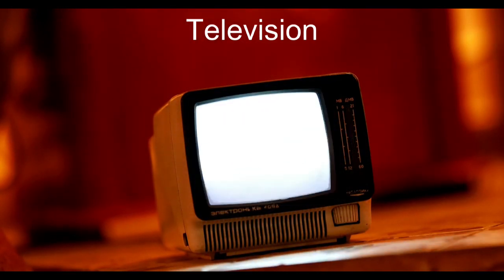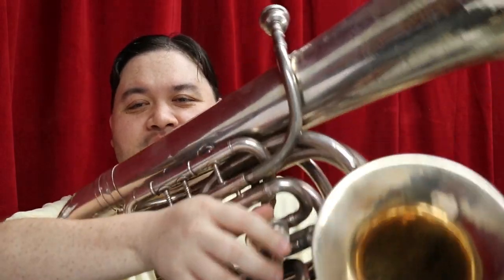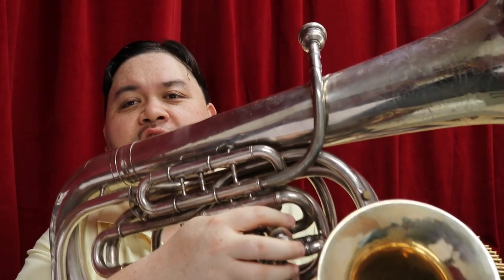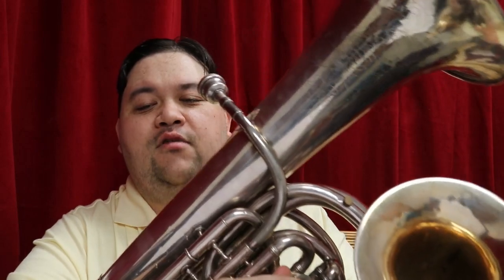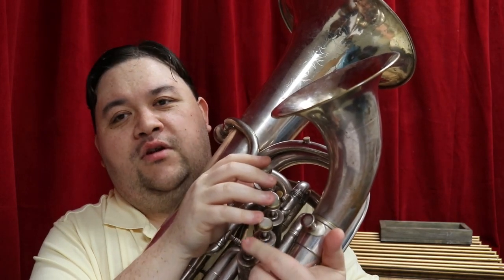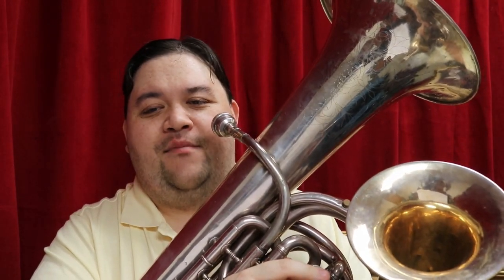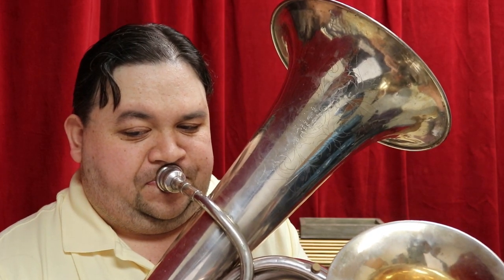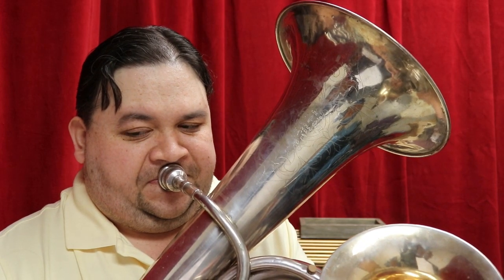A Look At My Two-Headed Instrument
An introduction to baritones, euphoniums, and specifically my 1914 Conn Double-Bell Euphonium.

Welcome to Kevin's Seventh Heaven!
If you wish to follow me elsewhere, my other socials are